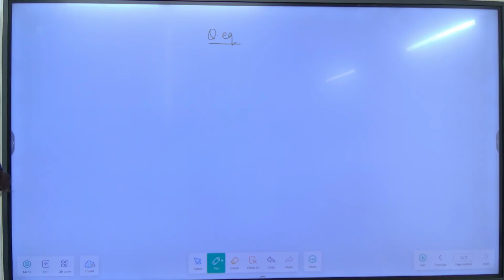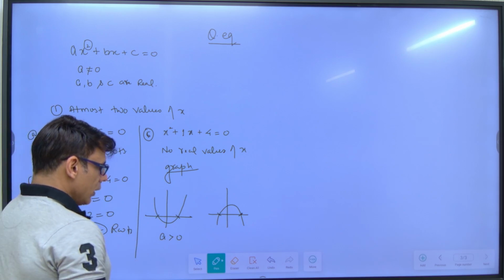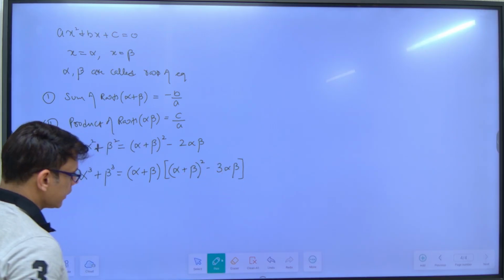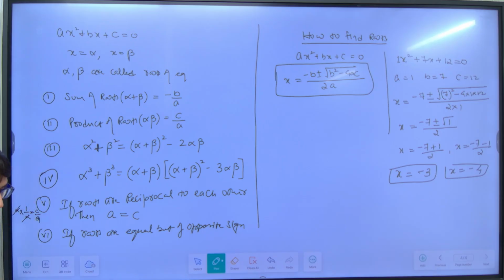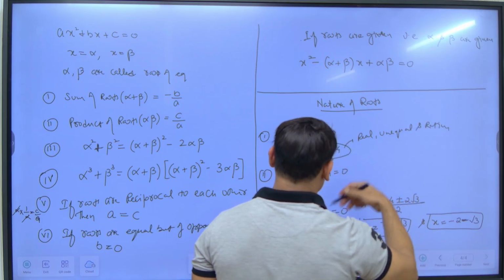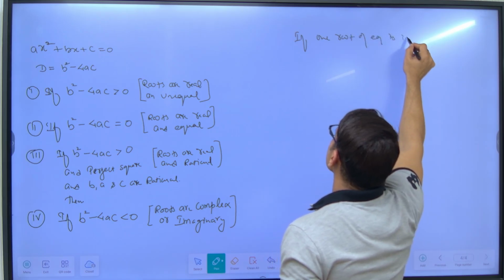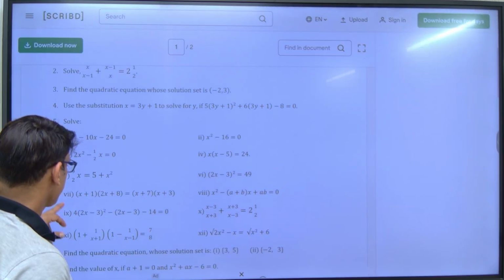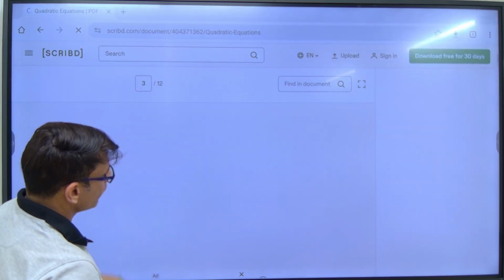"The Real Game of Quadratic Equations | Theory + Tricks You Must Know!" Quadratic Equations Theory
क्या आप Quadratic Equations की theory बार-बार भूल जाते हैं?
इस वीडियो में हम Quadratic Equations की complete theory, important formulas, और smart shortcuts को आसान भाषा में समझाएंगे – बिल्कुल exam point of view से!

चाहे आप CAT, IPMAT, CLAT, SSC या कोई भी competitive exam की तैयारी कर रहे हों, ये वीडियो आपके लिए गेमचेंजर साबित हो सकता है!
Don't miss the conceptual clarity + exam-level approach – इस वीडियो को पूरा ज़रूर देखें!